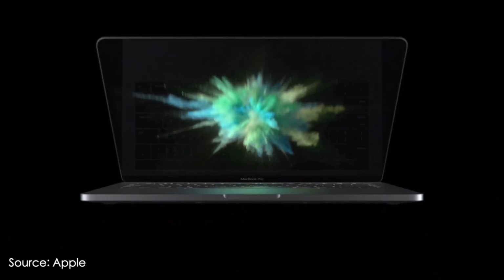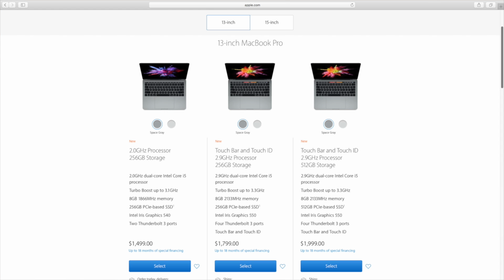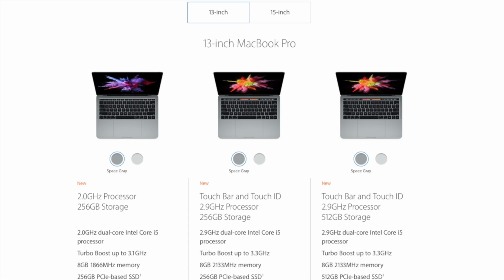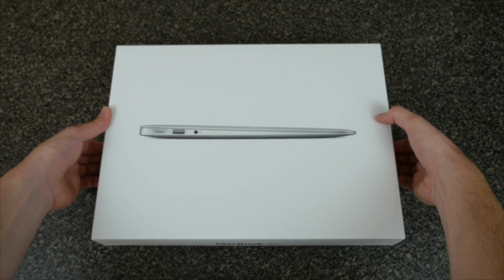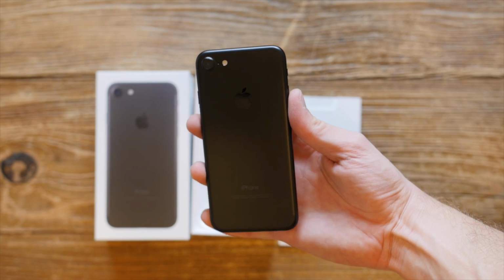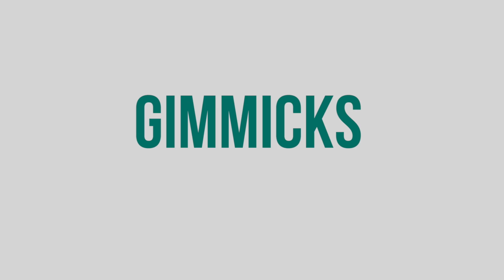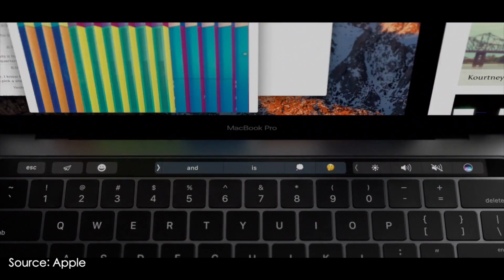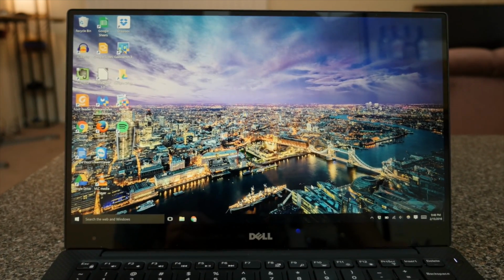Top 5 LETDOWNS of the 2016 MacBook Pro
2016 MacBook Pro: Top 5 Disappointments

Price
They're super expensive. Just because it’s 17% thinner doesn’t mean it should be $200 more. $1499 just for the base model without Touch Bar and Touch ID ($200 increase from last year $1299). In the UK, the base model went from 999 pounds to 1449 pounds.

Confusion
Speaking of the base 13” MacBook Pro, there are now two 13” MacBook Pro models. One with Touch Bar and Touch ID and one without. Apple basically killed off the best student laptop and replaced it with the non-Touch Bar 13” MacBook Pro. I don’t know why they couldn’t have just called it the Air or some other name. I have a feeling this will confuse a lot of potential buyers.

Ports
All ports are Thunderbolt 3 ports
No SD card reader, no USB 2/3 ports, no lightning ports
Can’t even connect your iPhone 7 to your MacBook Pro
Not just that though, you can’t even connect your iPhone 7 earbuds to your MacBook Pro now. You know what that means right? Say hello to dongles

Specs
Now Apple did up the base storage for 13” model from 128GB to 256GB, but if they did that then they should have done the same thing with the 15” and increased the base storage to 512GB.
256GB is not enough storage for a Professional laptop especially at the price of nearly $2400. This just proves that Apple’s “Pro” lineup doesn’t mean “for Professionals”, it just means “our best item that we have to offer"

Gimmicks
The most highlighted new feature was the new OLED Touch bar across the top. I’ve never used it before obviously, but it seems a little gimmicky to me. While other manufacturers are making the entire display an ultra HD touch screen, Apple installs a thin touch bar and thinks it’s the best thing ever. I don’t know, maybe it will be very intuitive and work really seamlessly, but I just think a full touch display would have been more useful and practical instead of the Touch Bar.